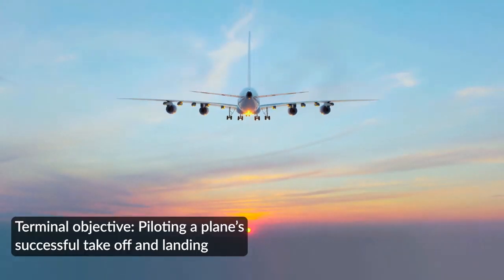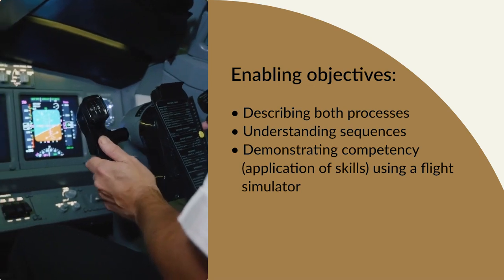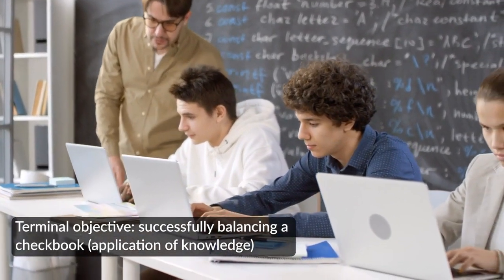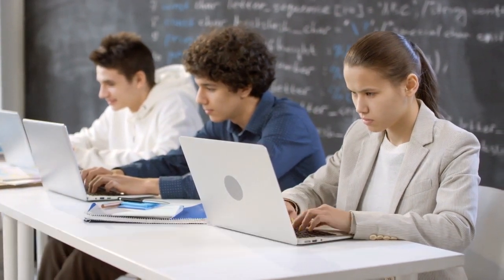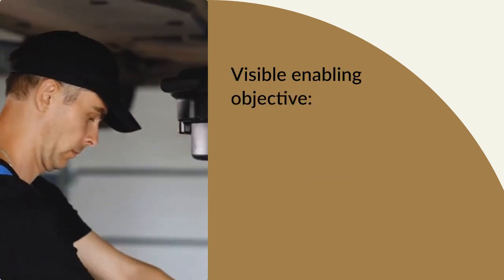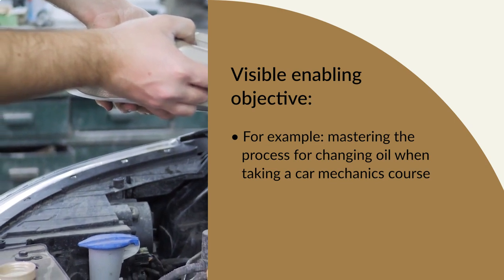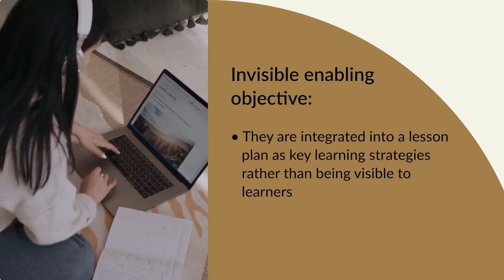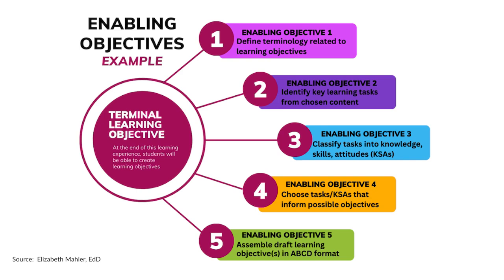How to Design Effective Learning Objectives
Join us as we explore the intricacies of creating effective learning objectives that cater to various educational designs. Whether you're developing terminal objectives or integrating enabling objectives, this video offers a comprehensive guide on how to build a structured learning experience. Learn how to scaffold learning, utilize enabling objectives to enhance learner performance, and ensure no surprises at the end of the course. Perfect for educators, instructional designers, and anyone involved in educational planning, this deep dive will equip you with the tools to make your learning design process more effective and iterative.

If you found this information useful, please like 👍 the video and share if you think someone else will find it helpful!

and let us know how we can be of help to your business.

Get Chuck Hodell, Ph.D.'s book: Introduction to Instructional Systems Design: Theory and Practice to help build your instructional designer career.